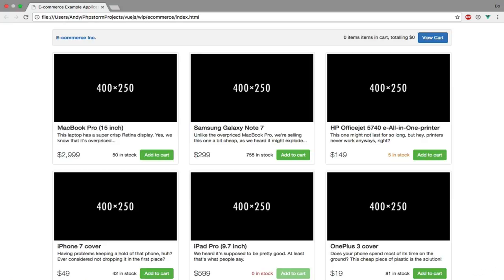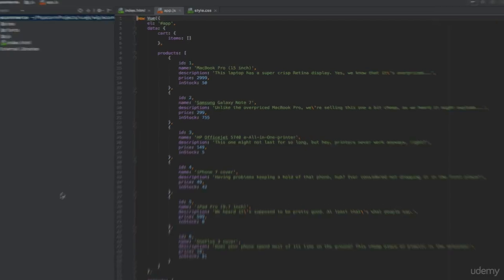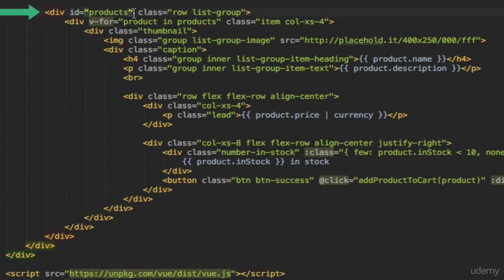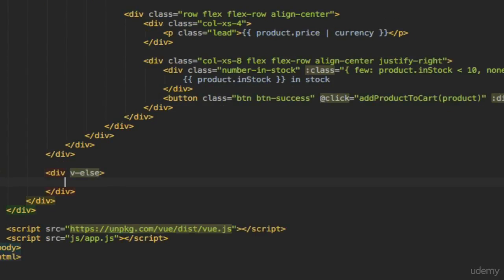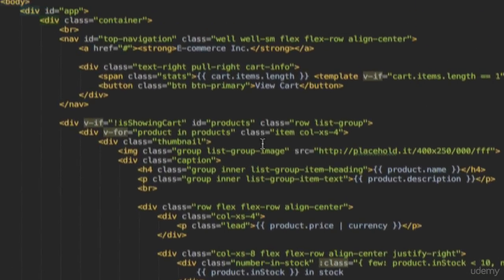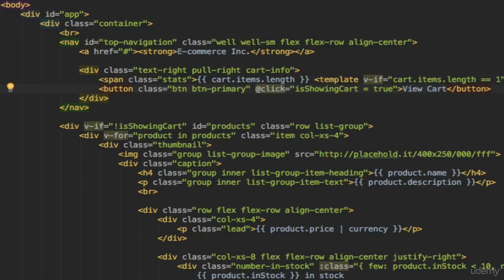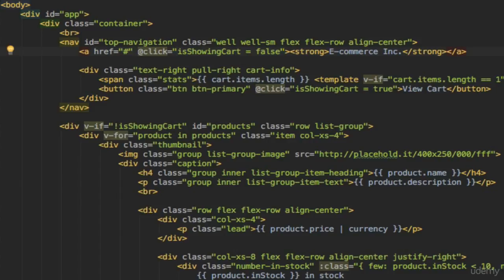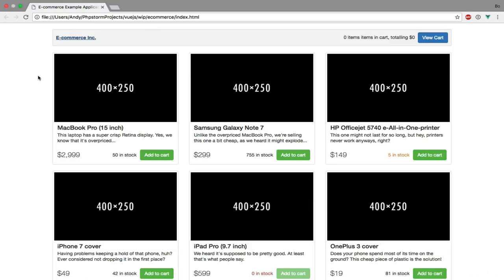046 Switching between views